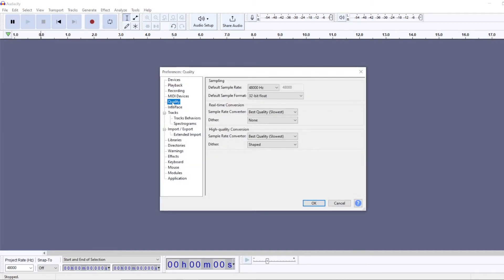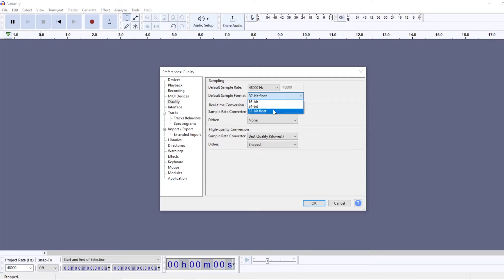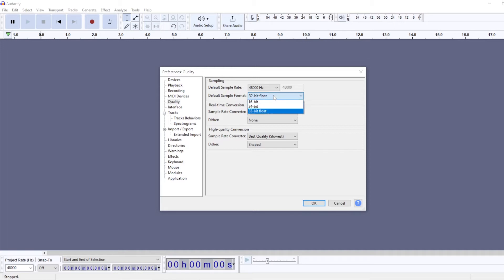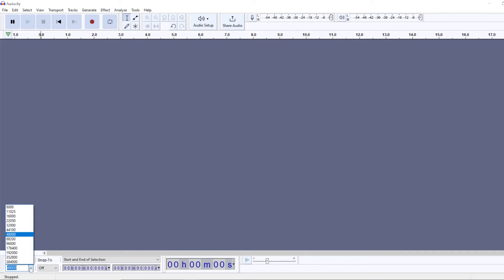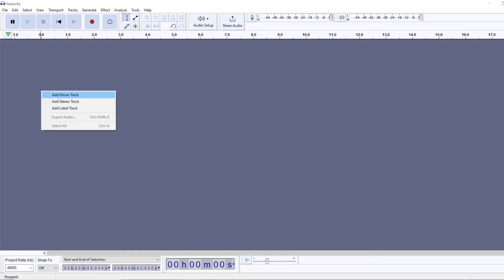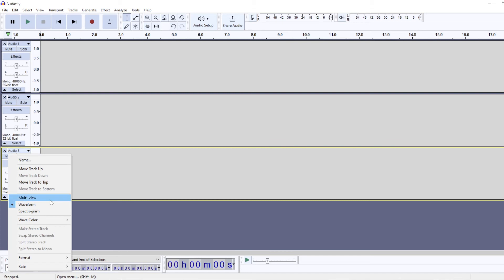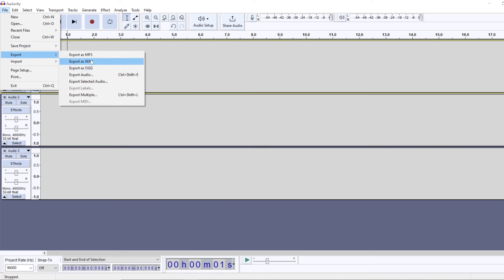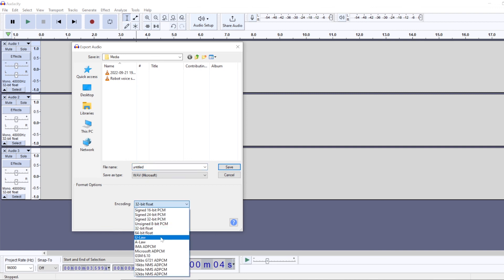How to Change Audio Recording Settings in Audacity?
In this tutorial, you'll learn how to change audio recording settings such as sample rate, bit depth, file format and bit rate in Audacity.

00:00 Intro
00:07 Default recording settings
01:31 Project sample rate
02:32 Recording settings for specific track
02:48 Exporting